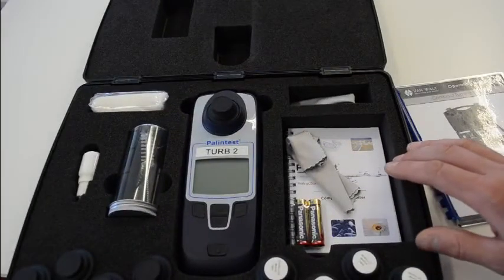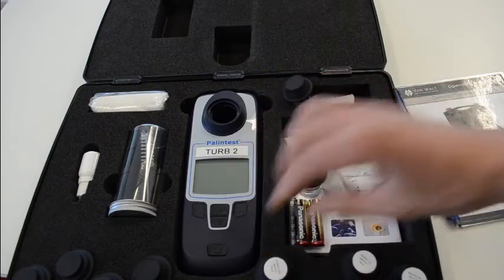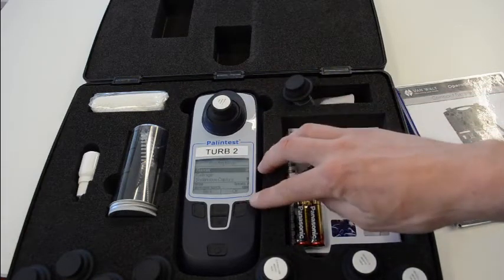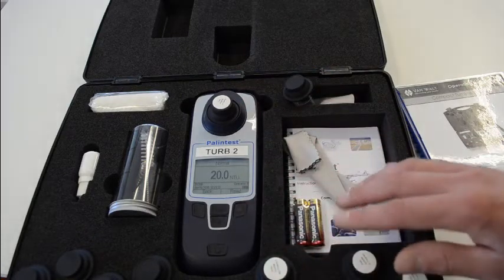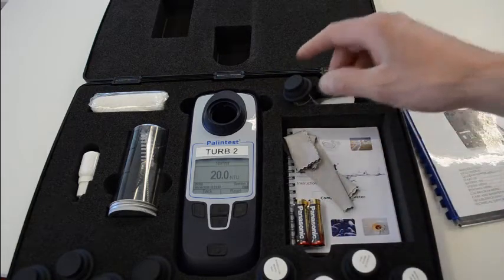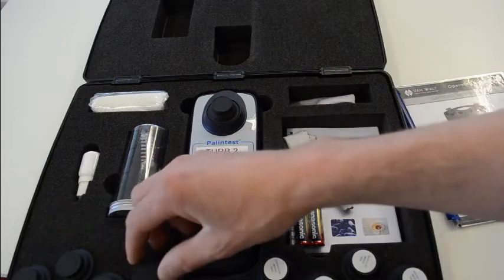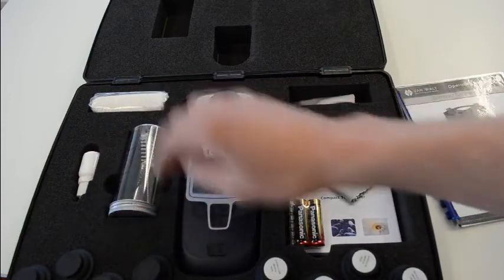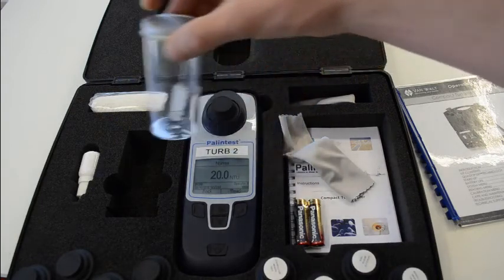How to operate the Palintest Turbidity Meter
A quick overview of the operation of the Palintest Turbidity Meter.

A compact turbimeter from Palintest® measures turbidity and total suspended solids (TSS), the two most important indicator parameters for water quality. The Compact Turbimeter uses unique QuadoptiX™ technology to provide:

Maximum reliability and accuracy in the field
Variety of operating/reading modes including Total Suspended Solids
Full data log including time, date, Operator ID, Sample ID & calibration record for GLP compliance
Operates to ISO 7027 standard
Accurate for samples containing mobile/settling solids or very low turbidity values
Dual validation approach for TSS measurement
Optimised for specific sample requirements of normal, average, continuous capture & rapid qualitative evaluation
Data stored within the meter for future manipulation and recall

Operates according to ISO 7027 standard, with a wide dynamic range from 0 – 1050 NTU, the Compact Turbimeter is ideal to provide robust and reliable measurement of water turbidity and suspended solids for environmental research, offering a Total Suspended Solids calibration option and continuous measurement mode for settling samples. Delivered in a portable hard case, complete with SDVB calibration standards, the Compact Turbimeter provides accurate field measurement for turbidity and Total Suspended Solids.